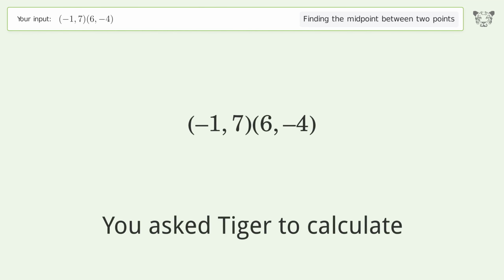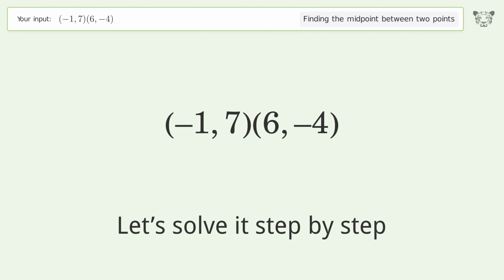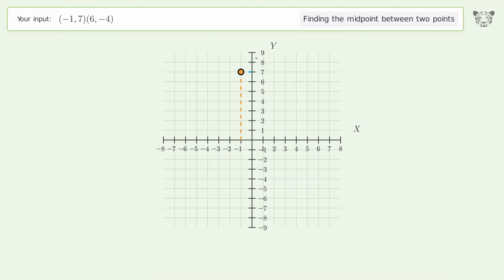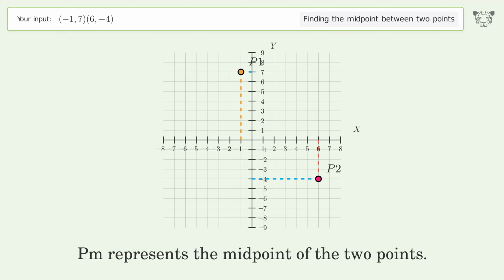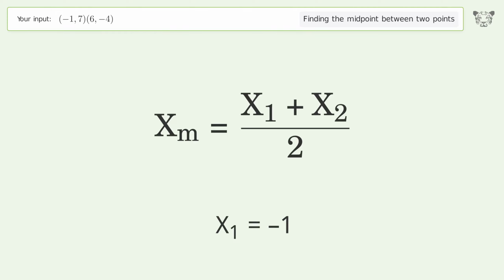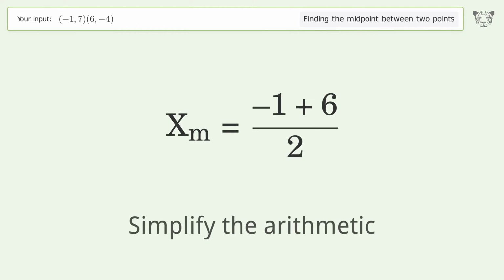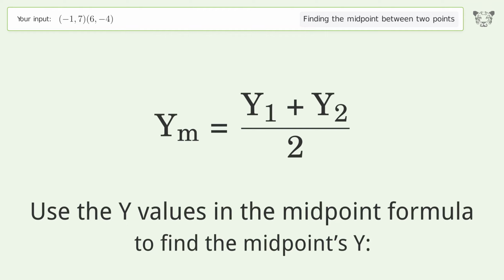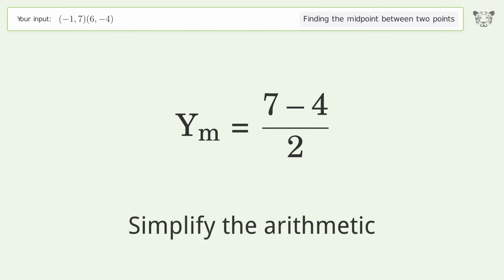Find the midpoint between two points p1 (-1,7) and p2 (6,-4): Step-by-Step Video Solution